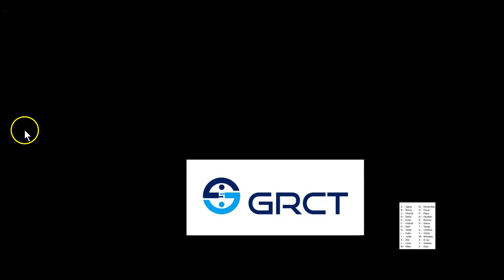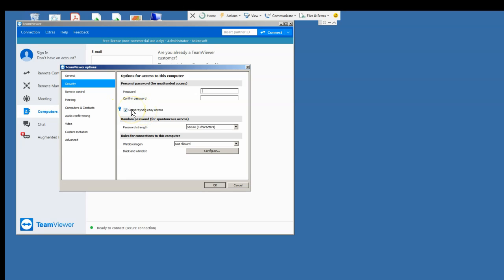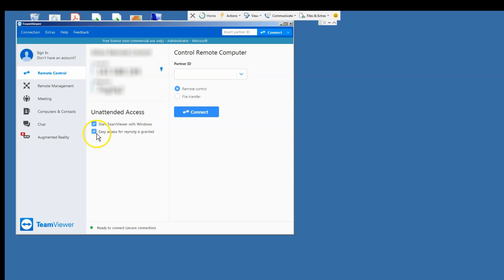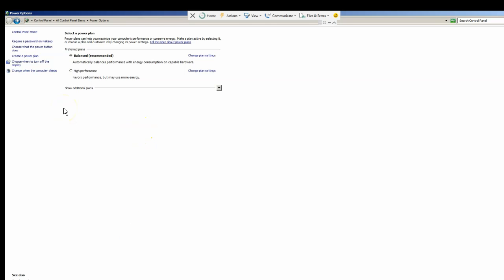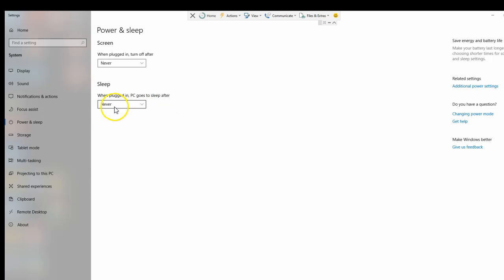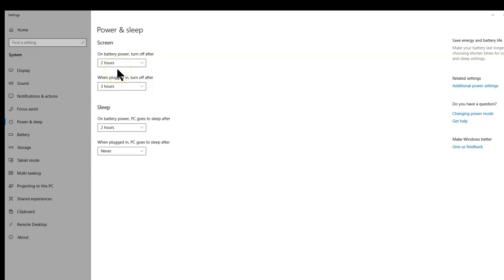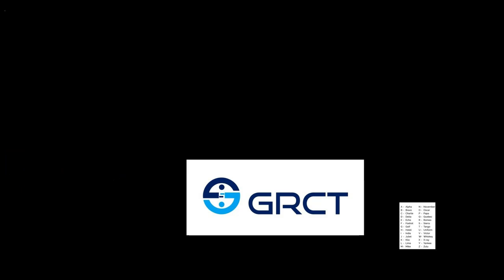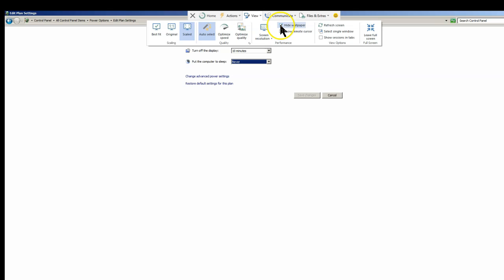GRCT TeamViewer settings and Power Options (in Windows)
The settings I like to set for TeamViewer security and the  Power Options (in Windows)